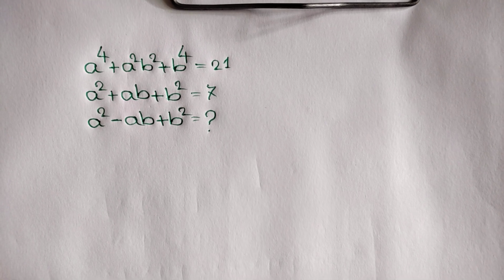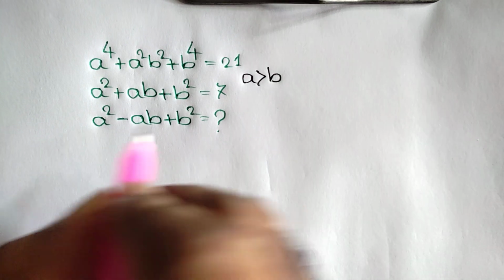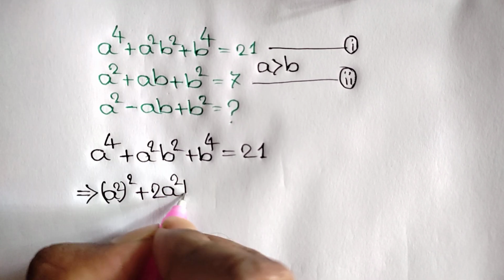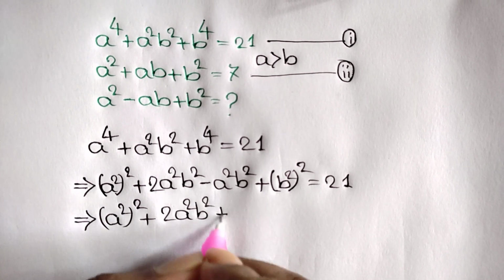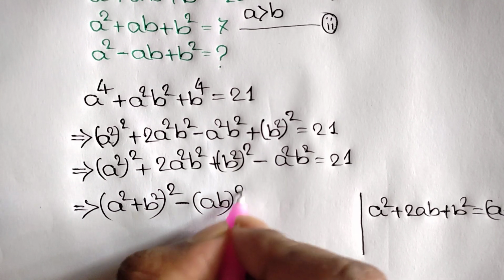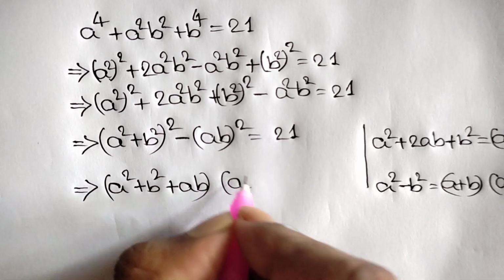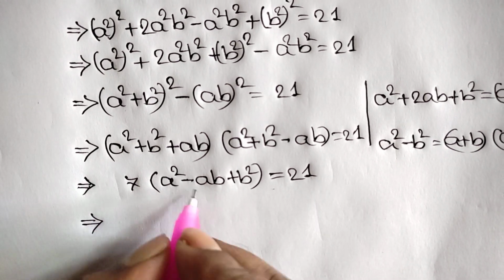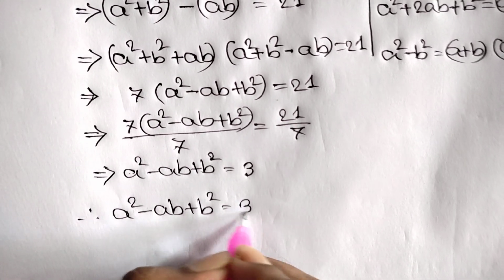A Nice Algebra Math Problem | Can You Solve This?